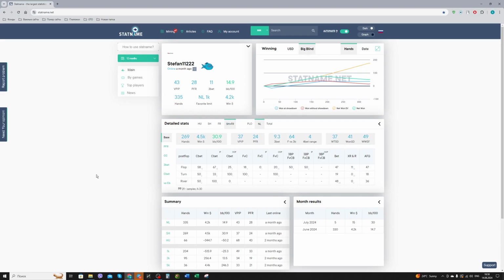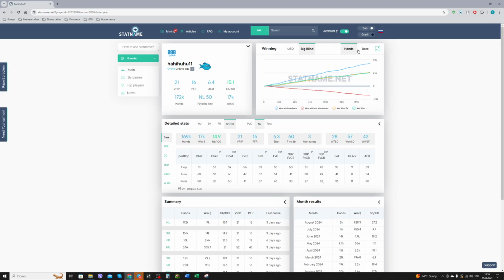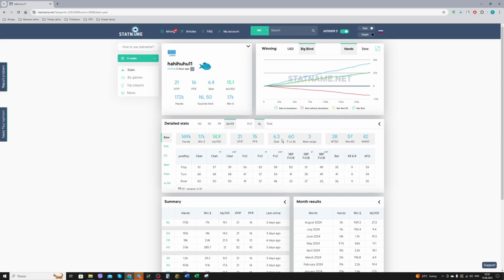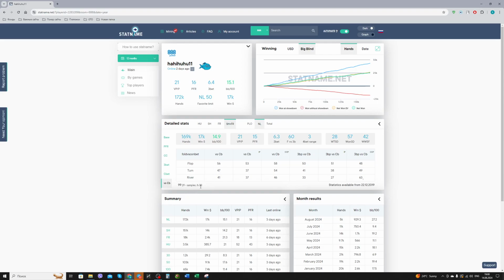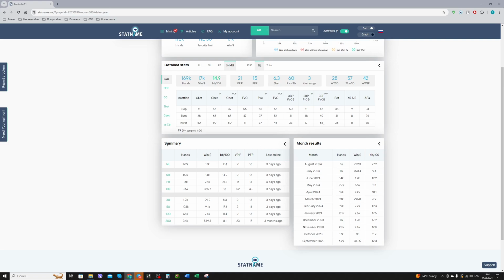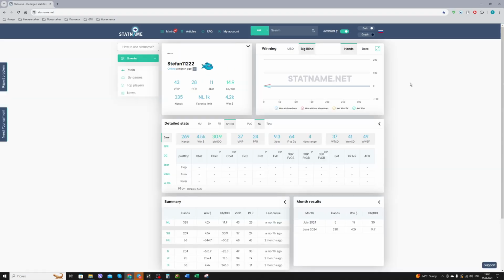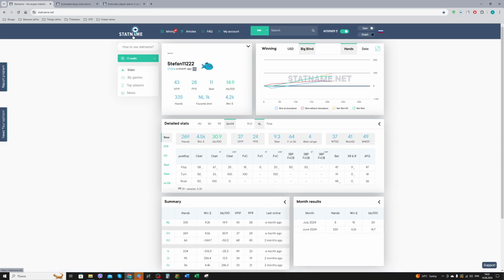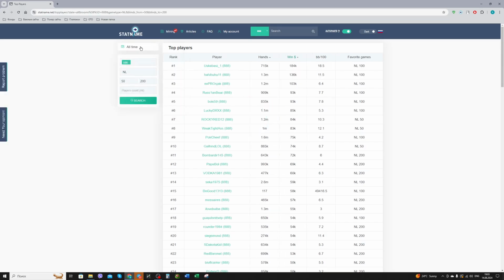Poker player statistics - where to get, how to use, and what combinations are there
STATNAME is a statistics site for finding weak players at the table, with the largest database of cash players (data since 2013).

We provide statistics in the rooms: GGPoker, iPoker, WPN, PokerBros, CHICO, 888 and PokerStars.

Why STATNAME:
- Instant access to all statistics due to the use of powerful servers;
- More than 100 stats are available for each player, depending on his position, type of game, table length;
- The ability to work together with iPoker Tools, StarsCaption, 888Caption2 and other auxiliary programs that have the function of copying a nickname;
- Statistics are available for all limits from 0.1 / 0.05 for Holdem and Omaha.

Want to try STATNAME for free? and get 5 free requests for any room and limit.